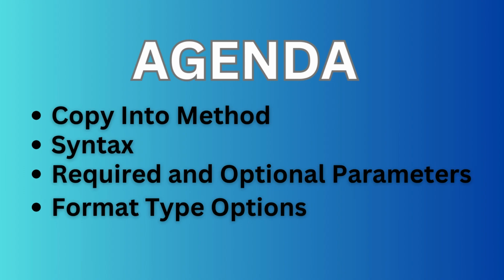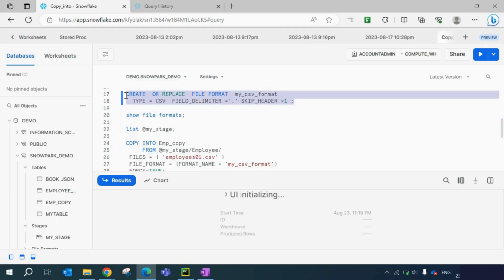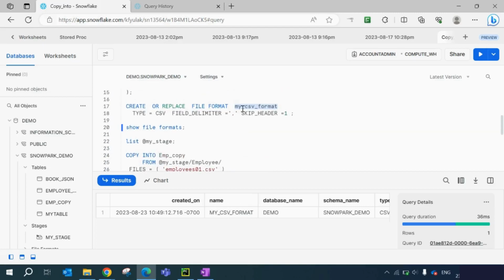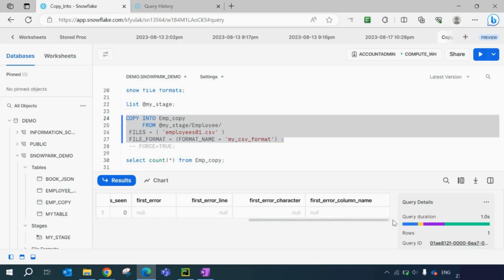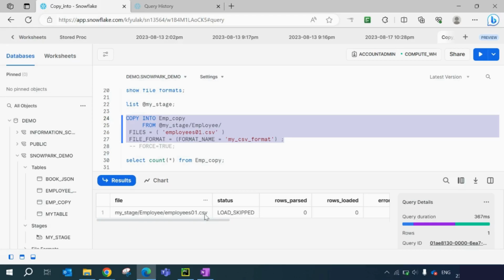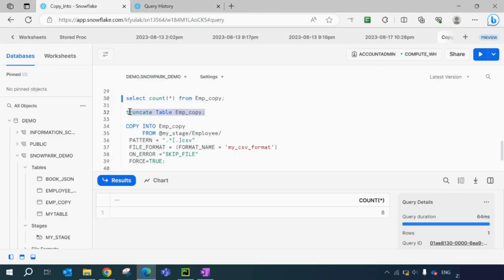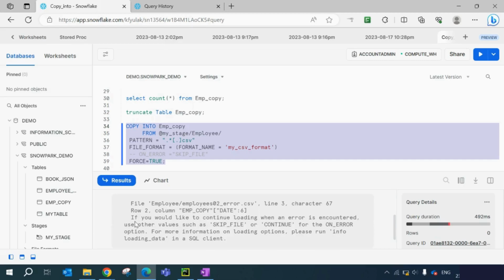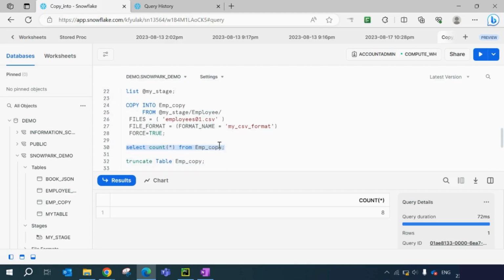Snowflake Data Loading using COPY INTO for Seamless Data Ingestion| Snowflake Tutorial For Beginners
How to use 'COPY INTO' method. Learn from this focused tutorial. It describes the ins and outs of efficiently copying data into Snowflake. Whether you're migrating data, integrating new sources, or simply optimizing your workflow, our step-by-step guide provides practical insights and best practices.